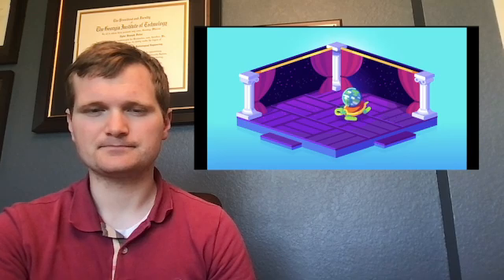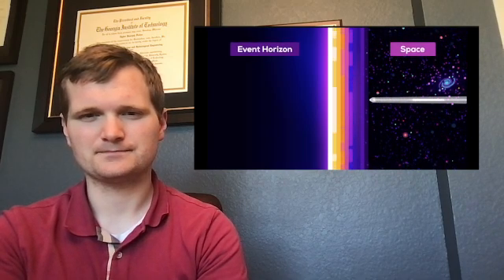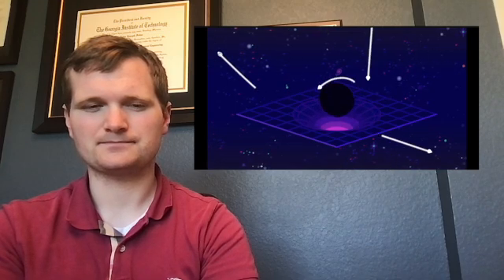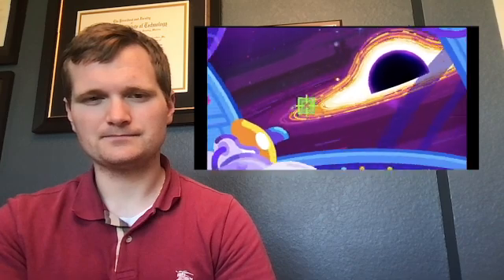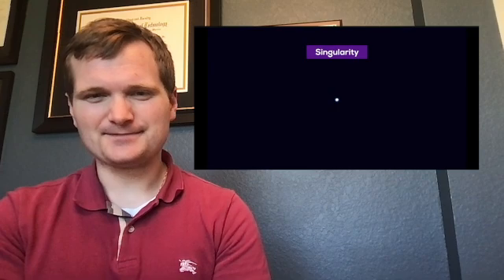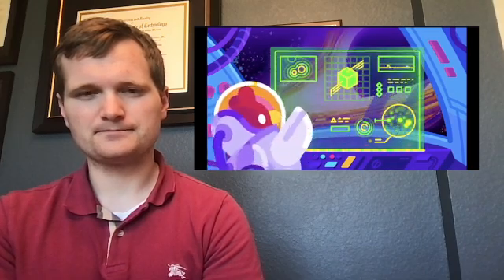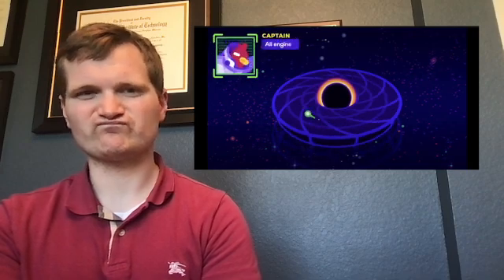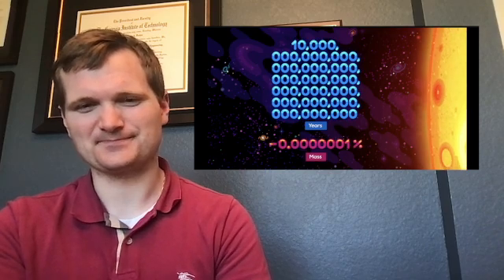Nuclear Engineer reacts to Kurzgesagt "What if You Fall into a Black Hole?"